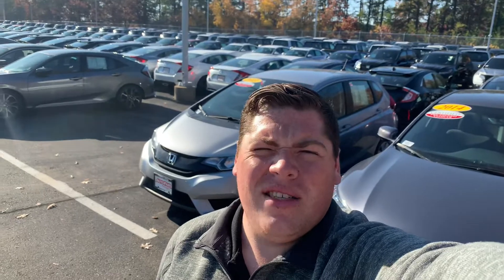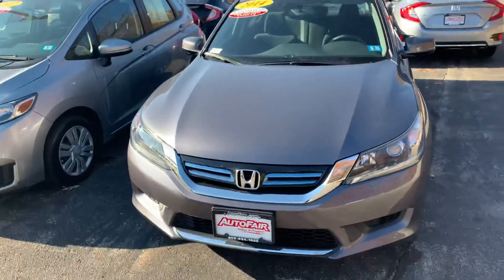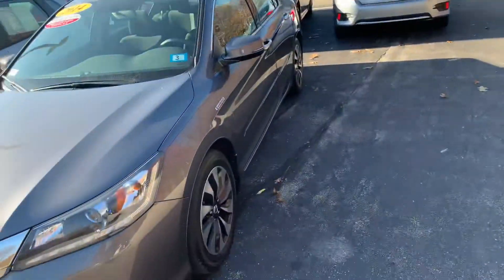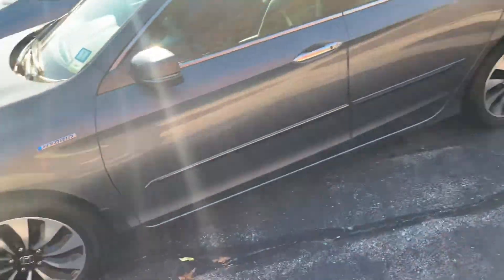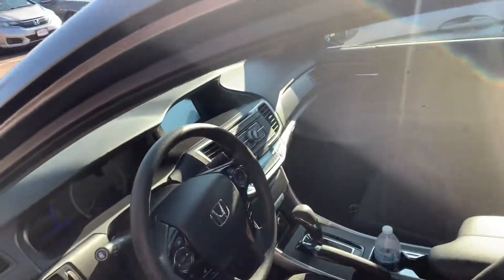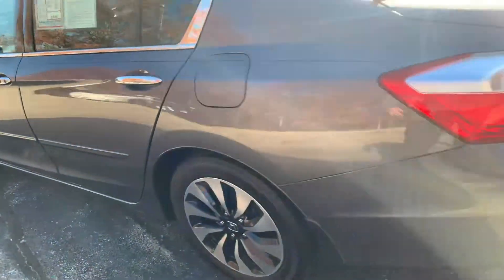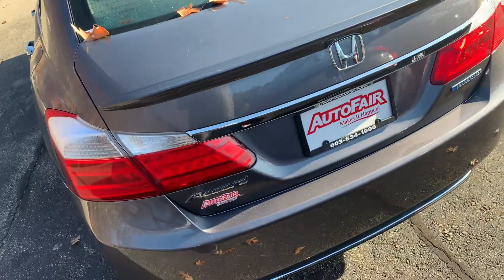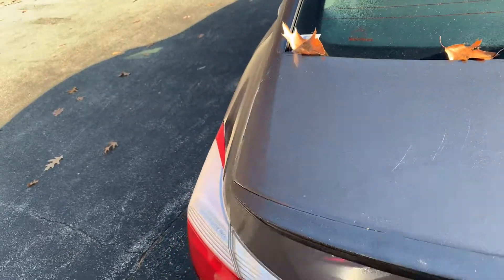2014 accord hybrid for destiny